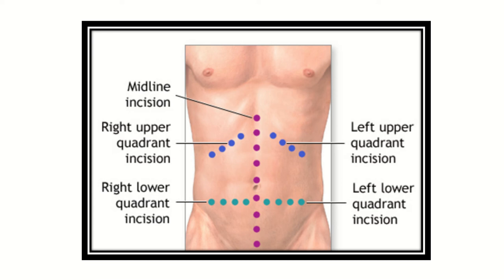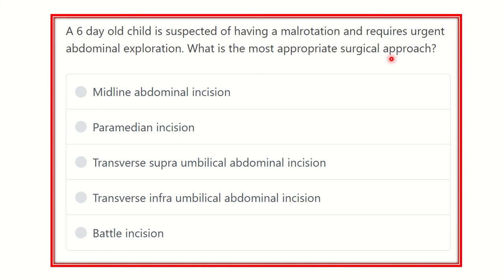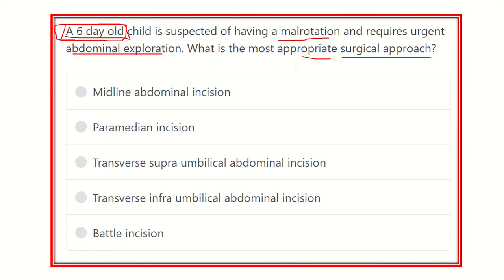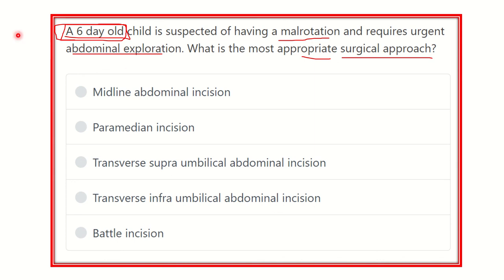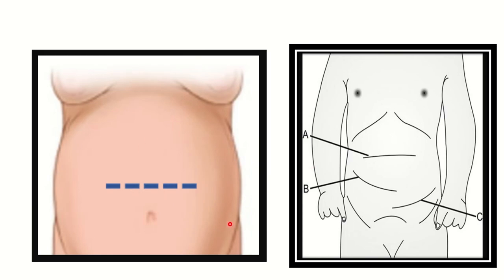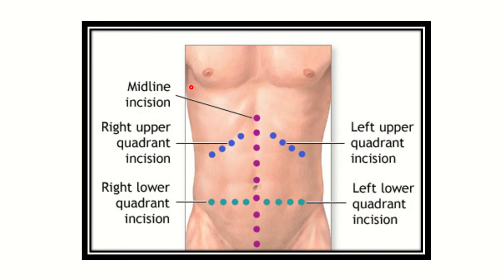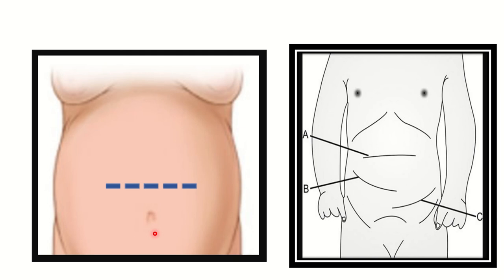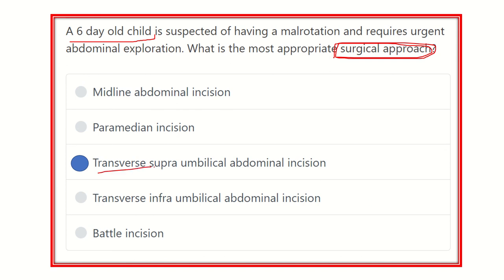MRCS question solve (CRACK MRCS) Abdominal incision in neonate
it includes
1. eMRCS videos
2. Fawzia sheet solved
3. Recalls and mores